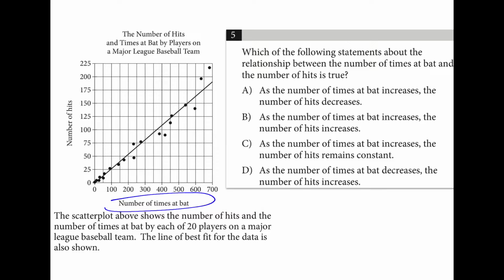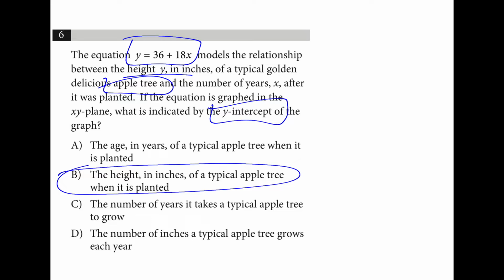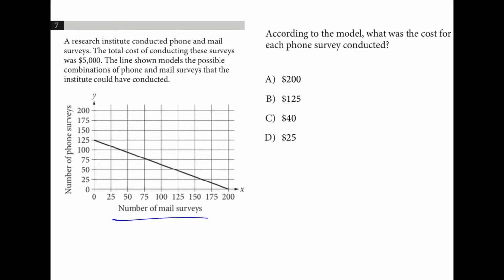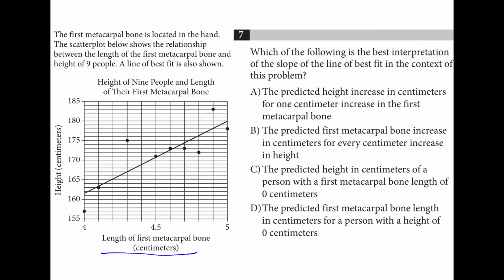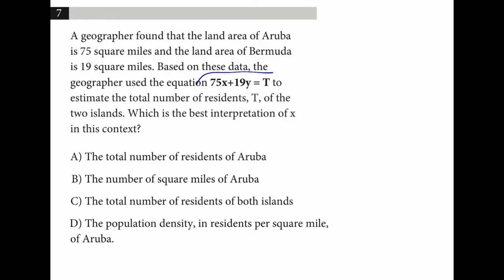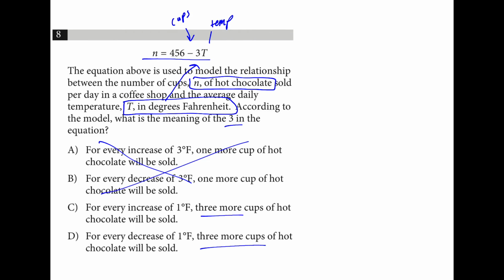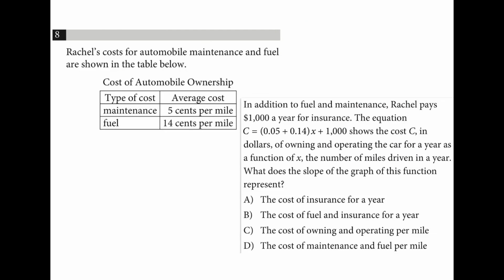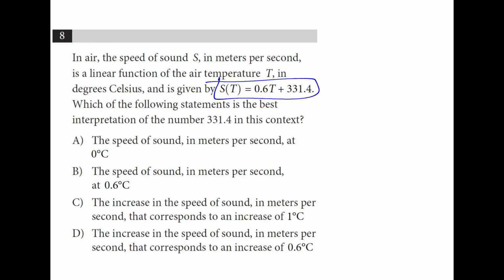Interpreting Linear Scenarios 2